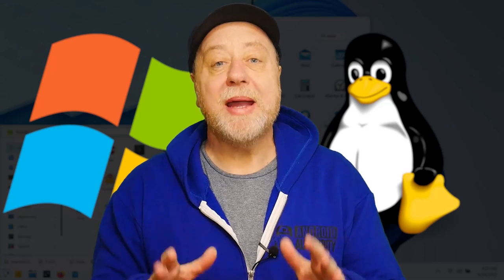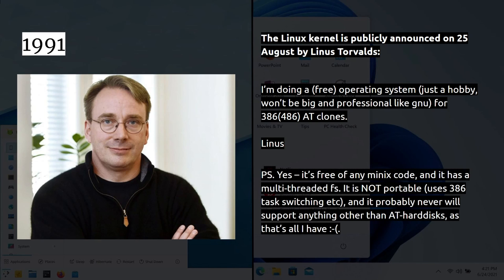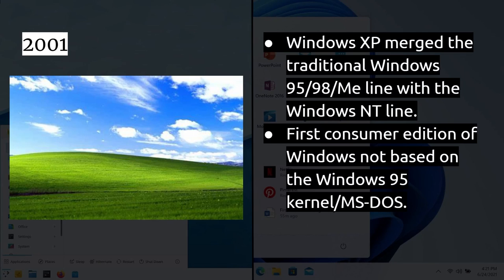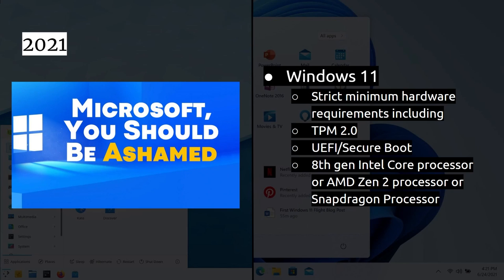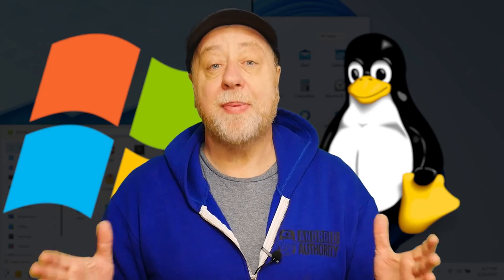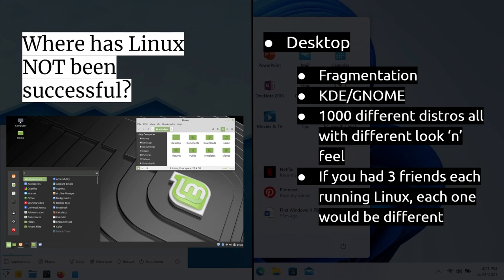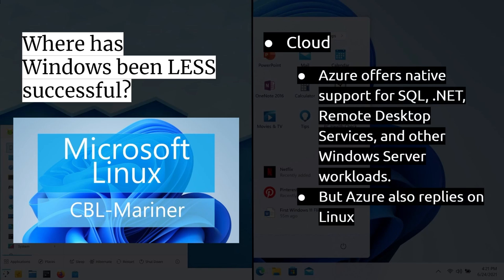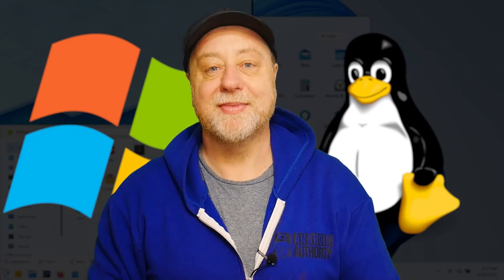Windows vs Linux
Microsoft Windows is a proprietary OS for desktops and servers. Linux is an open source OS for desktops, servers, and more. But it isn't just proprietary vs open source, there is much more to discuss!